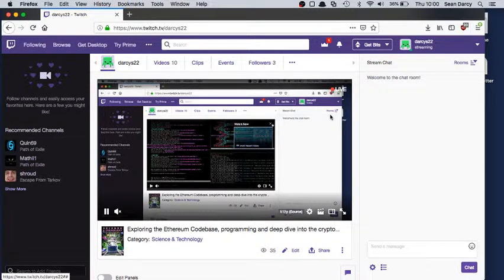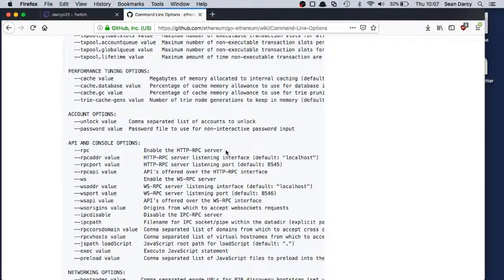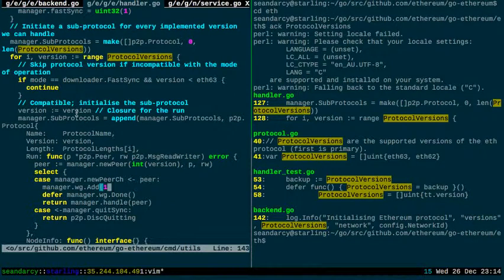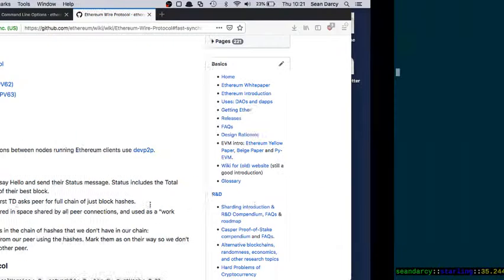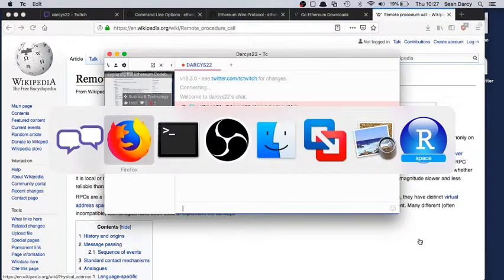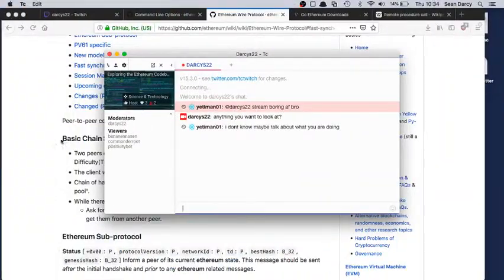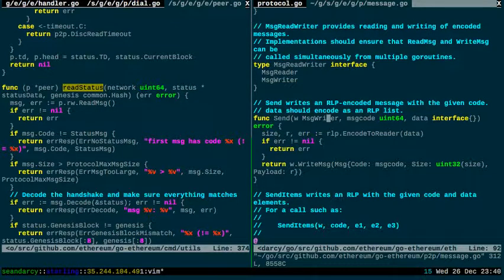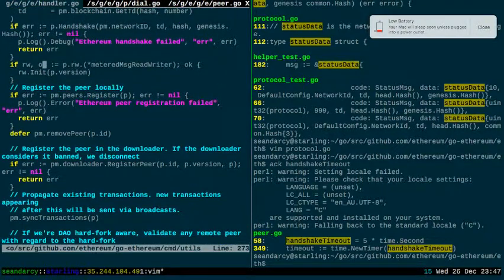Exploring the Ethererum Codebase - Protocols and APIs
Exploring the Go-Ethereum (Geth) Codebase. Looking at the Protocols and APIs arrays as part of the Eth service then following the protocol handler